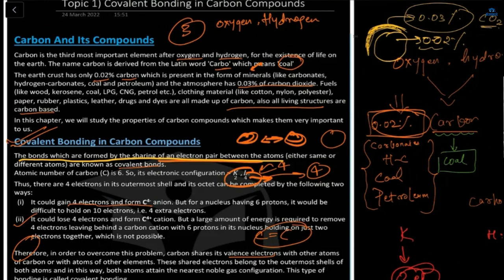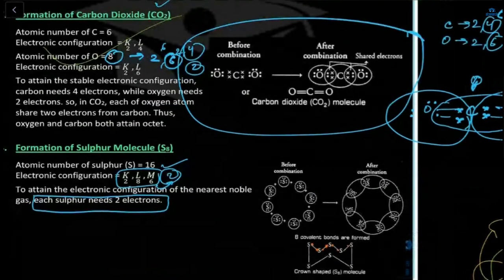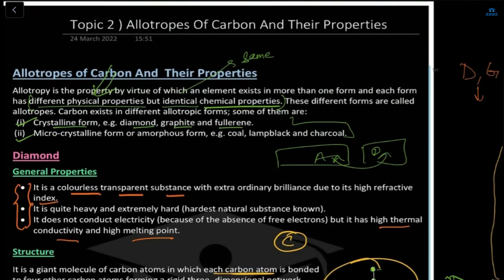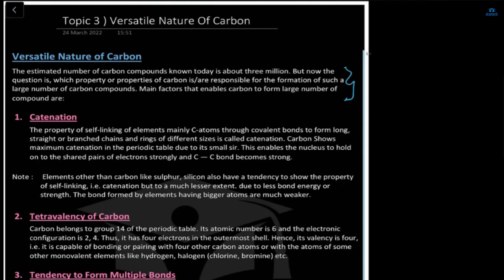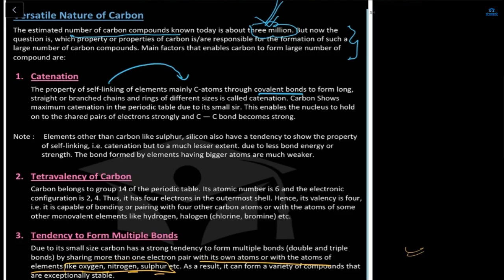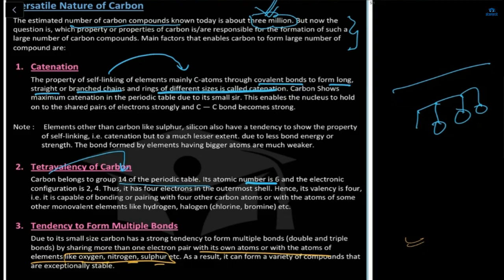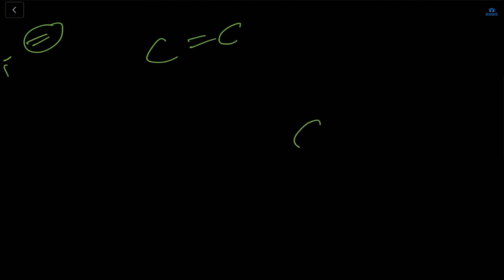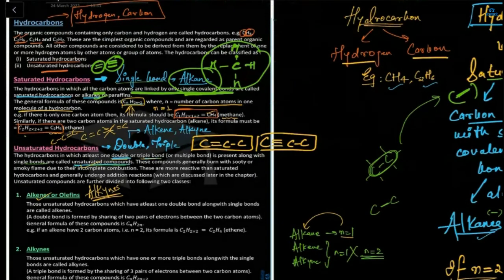Chemistry-X, L04, Revision 29.09.23, Maliha Mam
CHEMISTRY-10
11ORG10C04, L04, Revision 29.09.23,  Maliha Mam